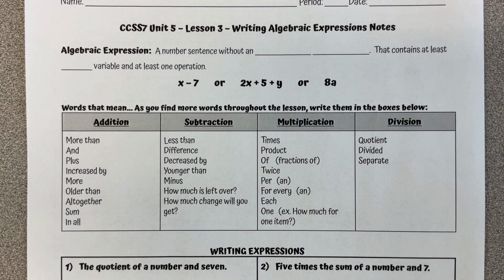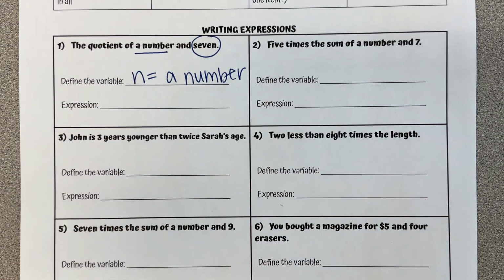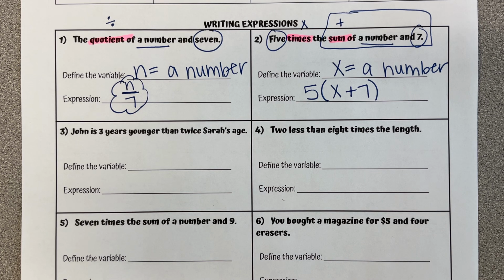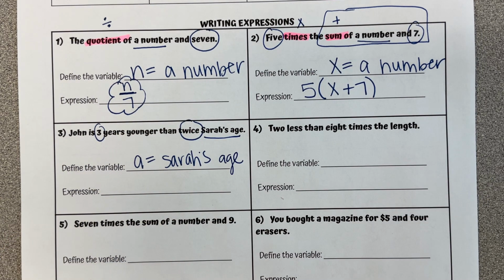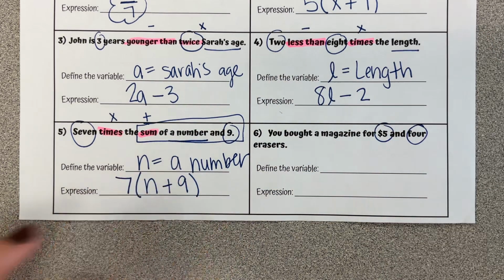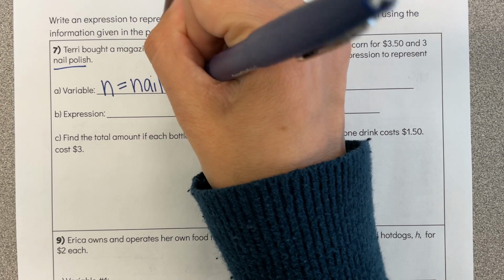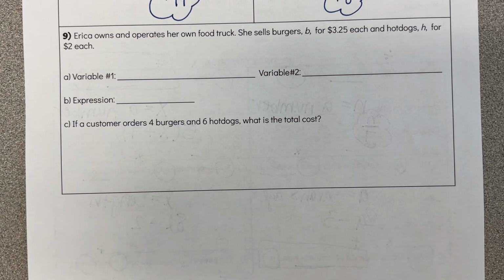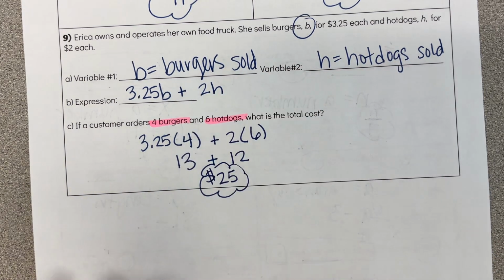CCSS7 - Unit 5 - Lesson 3 - Writing Expressions